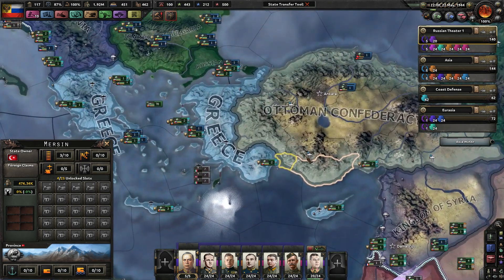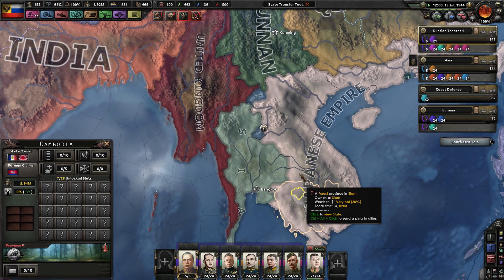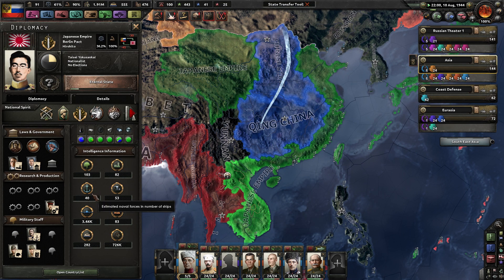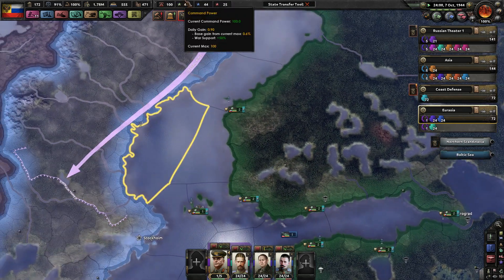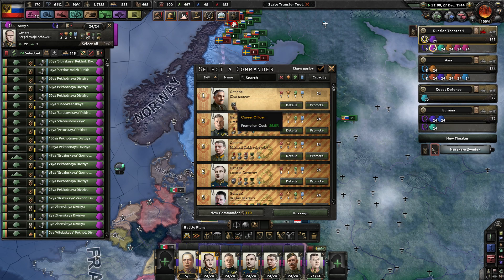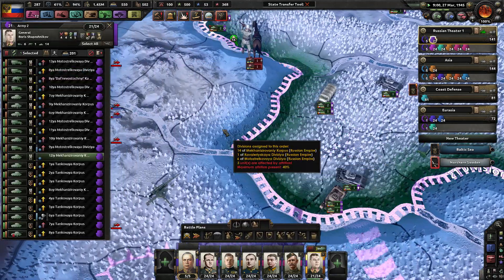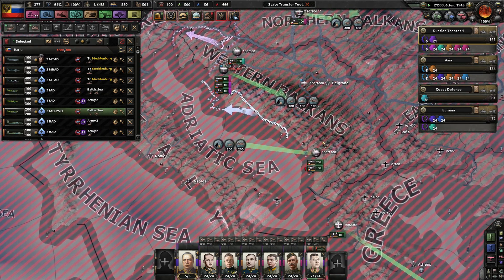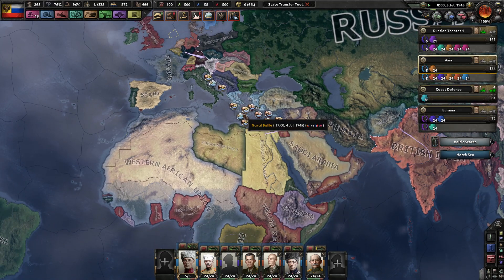A Few Buddies Added and War! - In the Name of the Tsar! И да воспрянет Рим #12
With the Great War ending in our favor, the past decades have been relatively peaceful and prosperous. We have achieved what would be unimaginable in the early 1900s. However, the world continues to turn with or without Russian influence and we must establish a solid plan for the future. Our ultimate goal is to recover the cities of Rome, Tsargrad, and Moskva under 1 banner! Восстановите Рим!

Mods Used: Player-led Peace Conferences, Colored Buttons, Coloured Events, In the Name of the Tsar